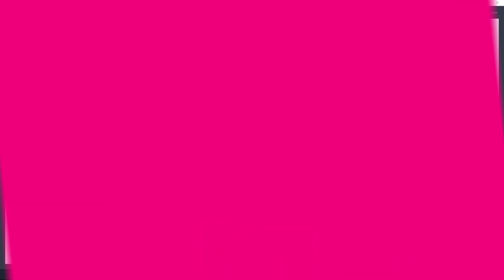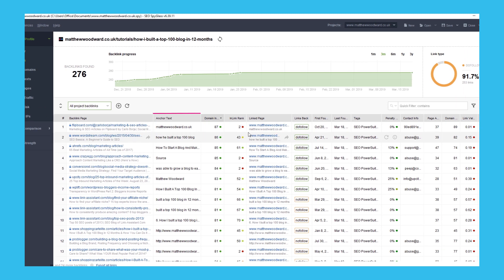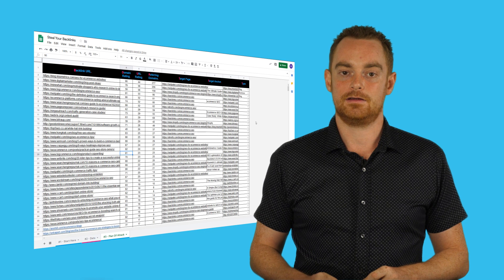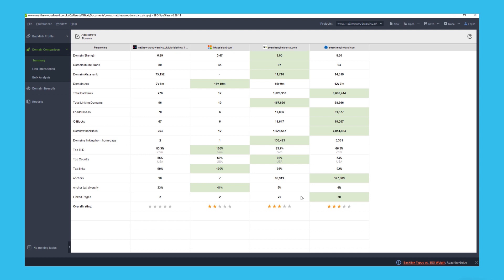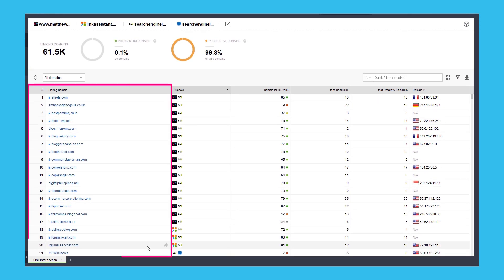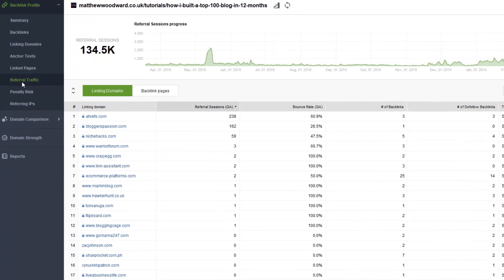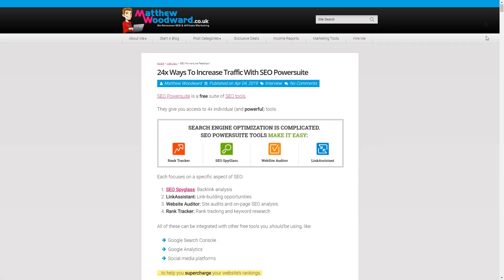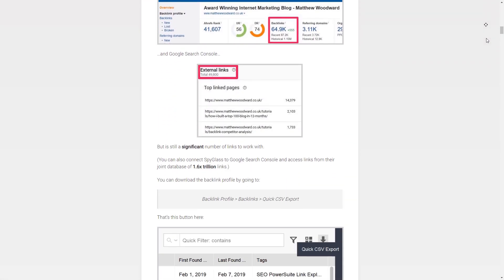SEO Spyglass Review - 3x Ways To Build Backlinks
My SEO Spyglass review will show you 3x different ways that you can use it to build backlinks to your site.

It's a great tool to help you figure out how your competitors are ranking so that you can do the same.

It's like the robin hood of link building tools that allows you to execute one of my favorite link building strategies of all time!

You can use SEO spyglass for one of my all time favourite link building strategies. Which is to simply steal your competitors top backlinks.

Another feature of SEO Spyglass is the domain comparison tool which you can use to see how your link profile looks vs your competitors.

One other cool features is you can connect it with Google Analytics and Google Search Console. By doing this you are able to get additional data about your backlinks. Things like the amount of traffic they are sending.

🎞️ - Video Chapters
00:00 Introduction To SEO Spyglass
00:17 Stealing Competitor Backlinks
01:19 Domain Comparison Tool
01:57 Connecting To Google Analytics & Google Search Console